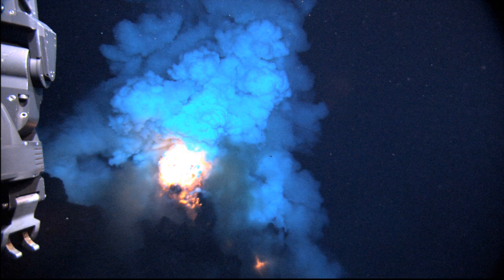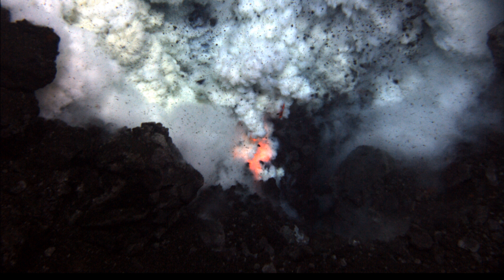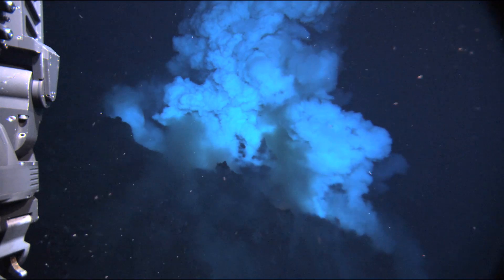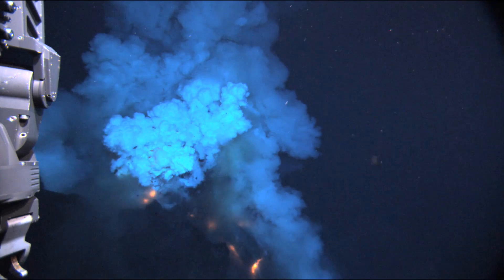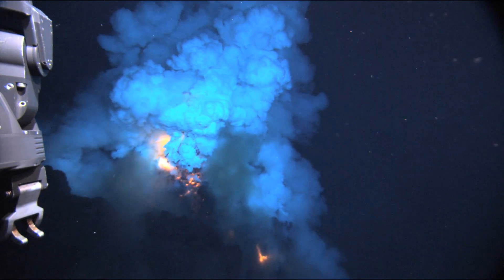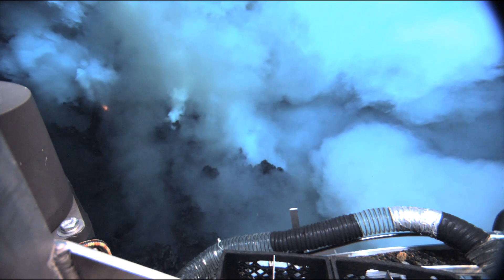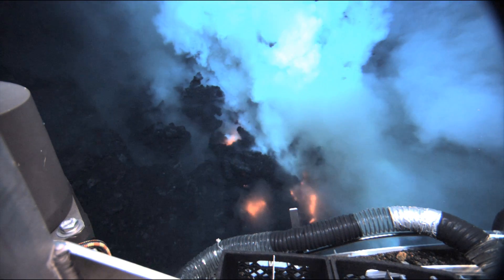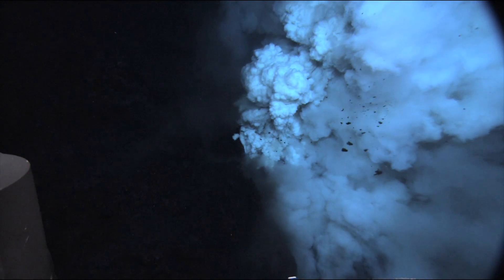Scientists witness underwater volcanic eruption for the first time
For the first time scientists have seen molten lava flowing from a deep-ocean seafloor volcano, exploding into 35 foot long streams of red and gold and rising as bubbles as much as 3 feet across.  The expedition to West Mata volcano, near American Samoa, was led by UW Oceanographer, Joe Resing.